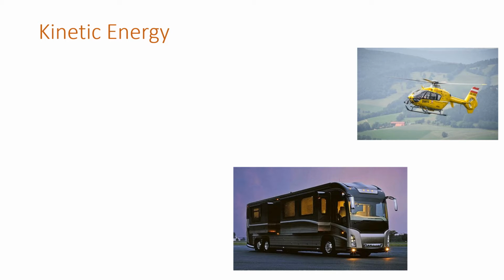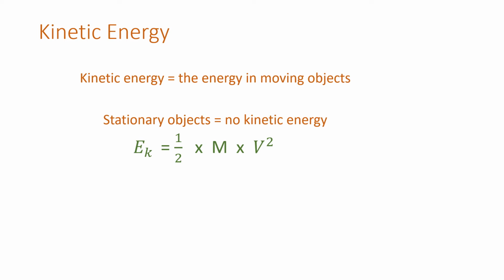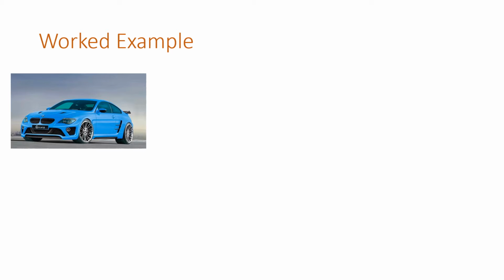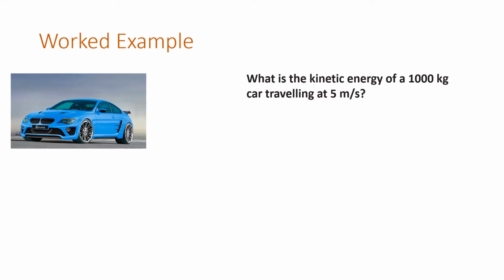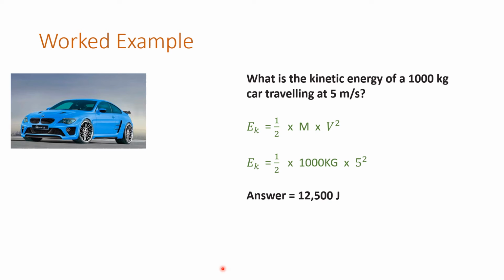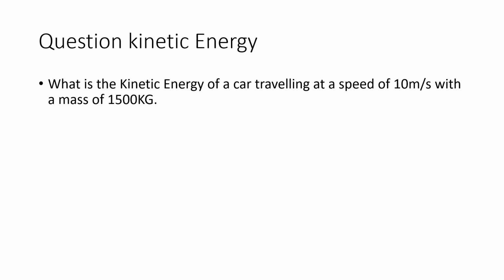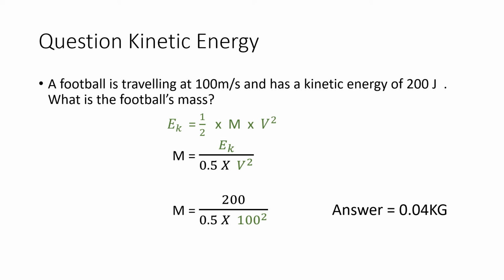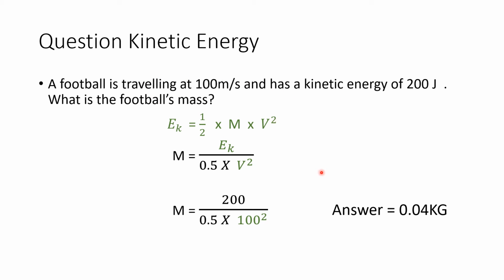GCSE Kinetic Energy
Hey everyone,
In this video we cover the topic of kinetic energy and how we can calculate kinetic energy using its formula.